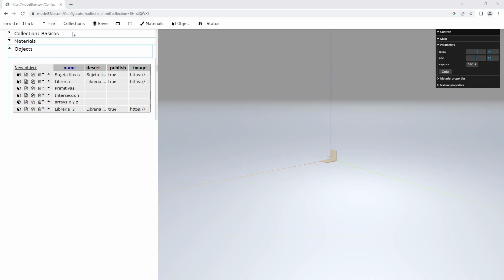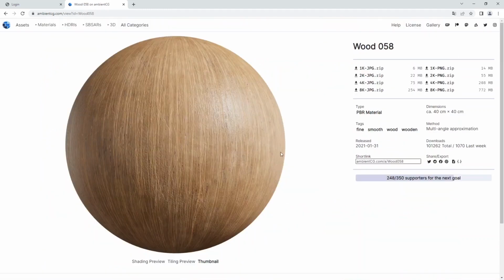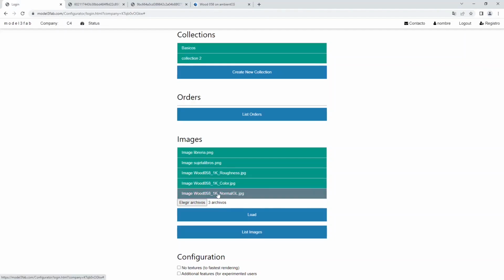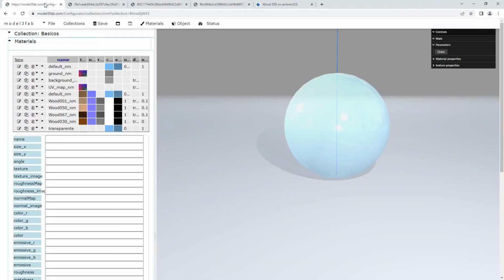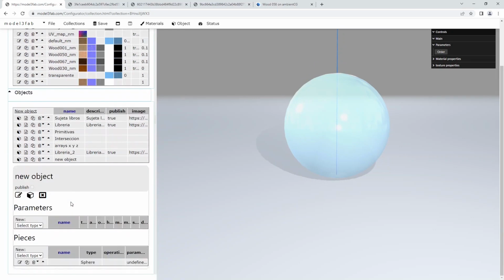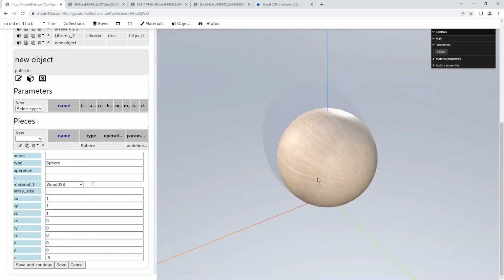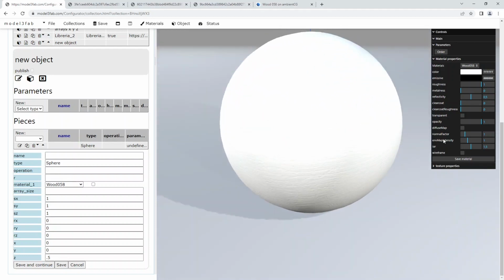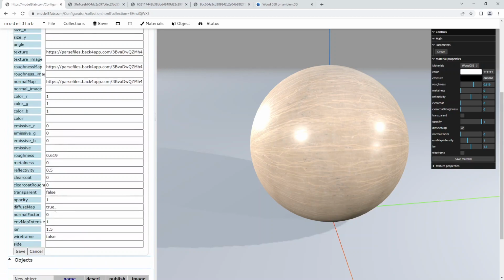en15 Create material